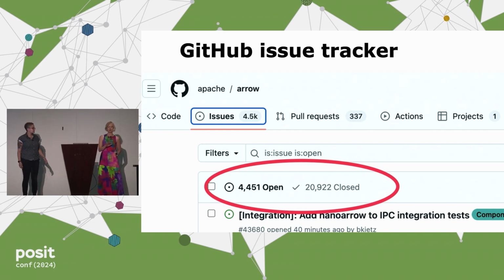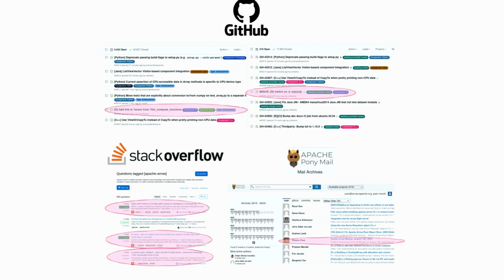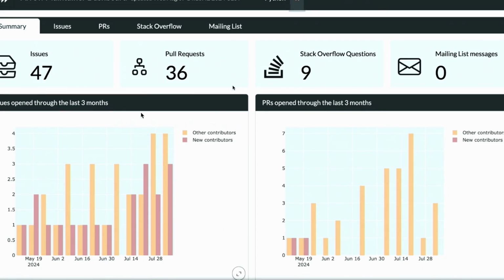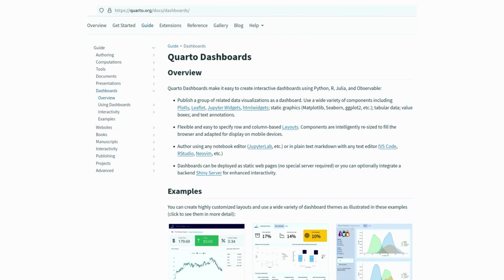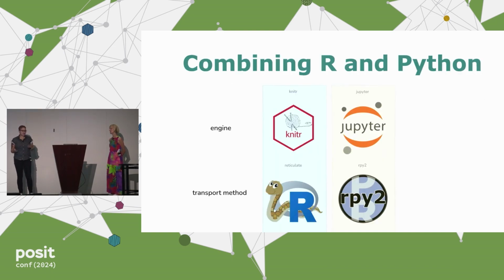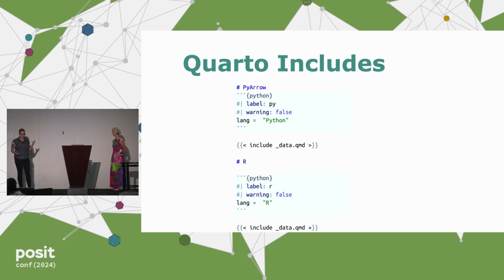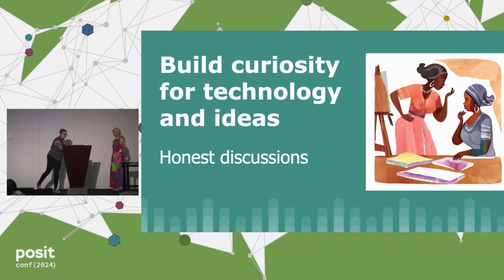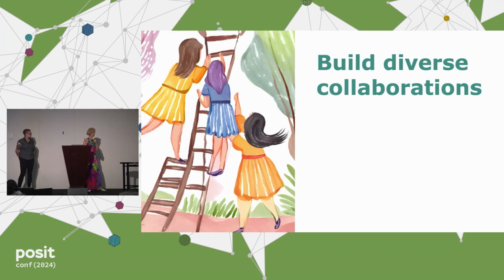Alenka Frim & Nic Crane - Mixing R, Python, and Quarto: Crafting the Perfect Open Source Cocktail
Collaborating effectively on a cross-language open-source project like Apache Arrow has a lot in common with data science teams, where the most productivity is seen when people are given the right tools to enable them to contribute to the programming language they are most familiar with. In this talk, we share a project we created to combine information from different sources to simplify project maintenance and monitor important metrics for tracking project sustainability, using Quarto dashboards with both R and Python components. We'll share the lessons we learned collaborating on this project - what was easy, where things got tougher, and concrete principles we discovered were key to effective cross-language collaboration.

Talk by Alenka Frim and Nic Crane